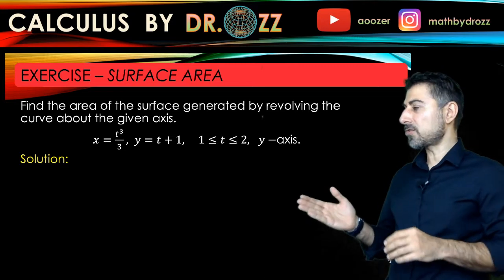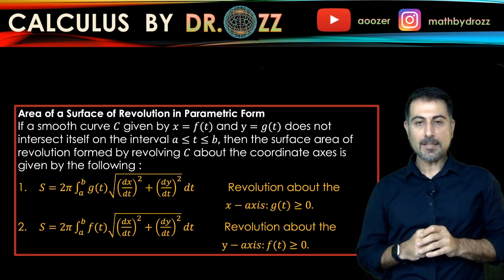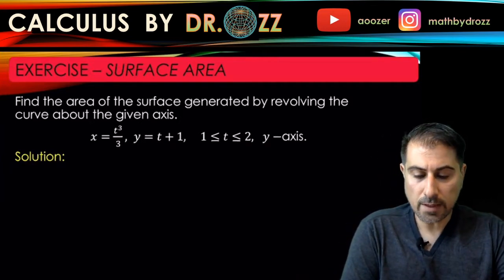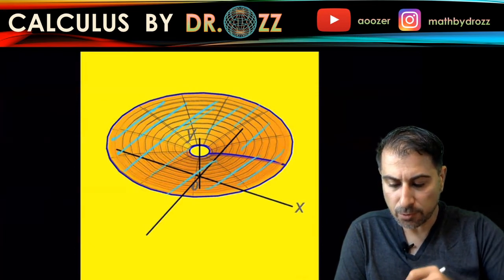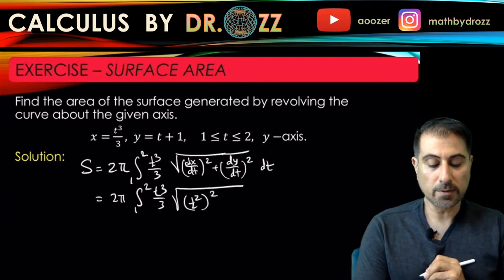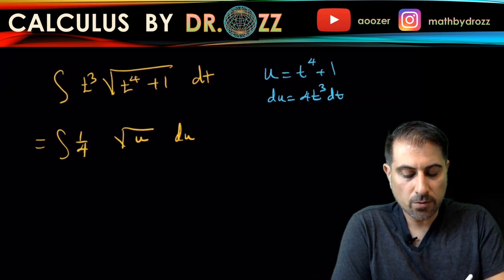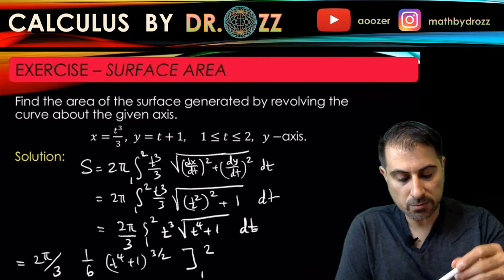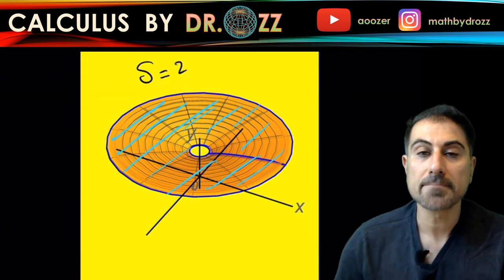How to Find the arc length of a parametric curve on the given interval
10 3 7